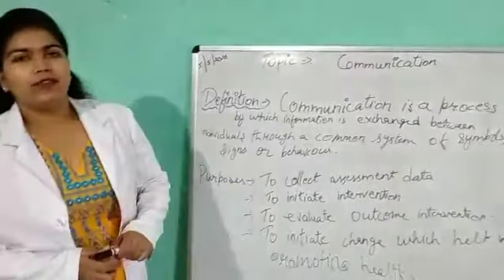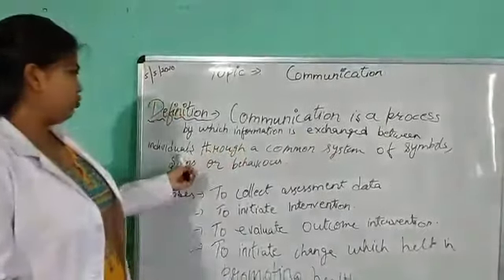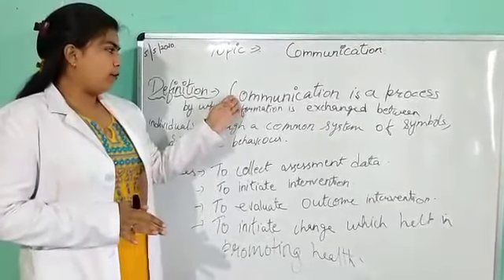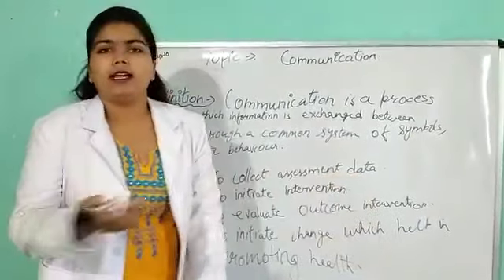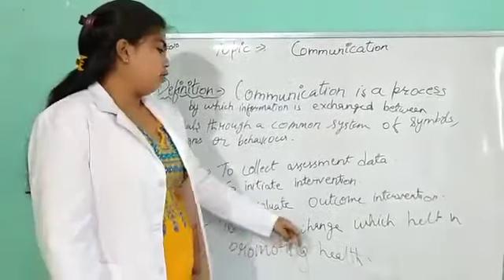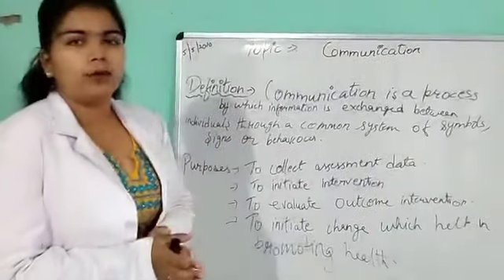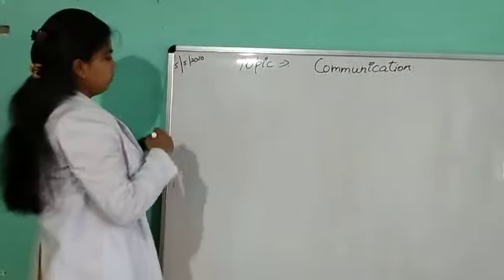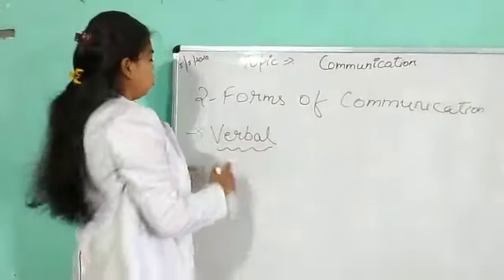Subject nursing foundation topic communication class Gnm1 year